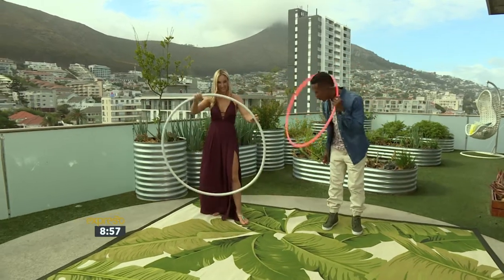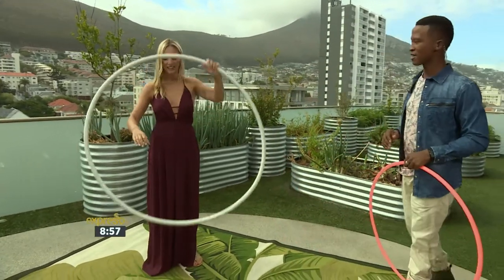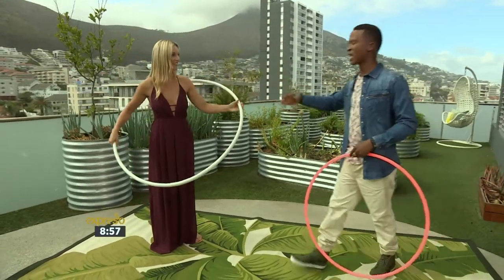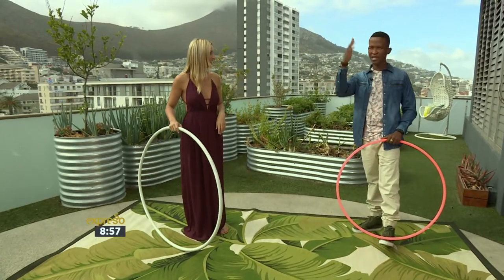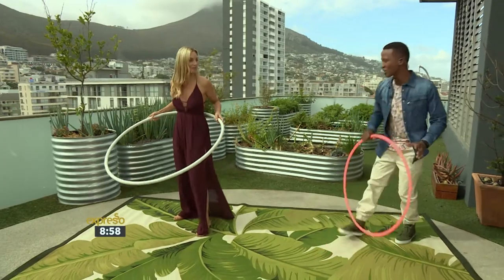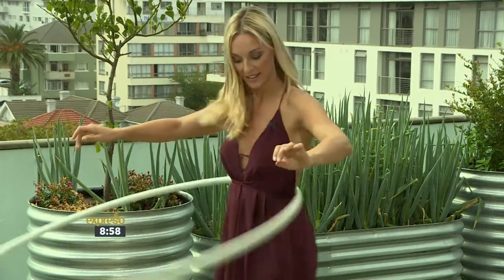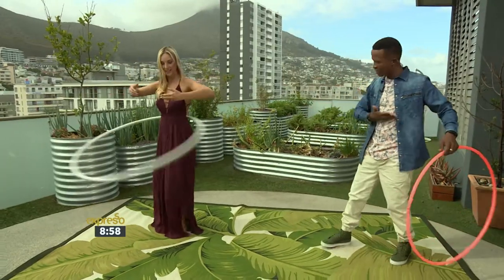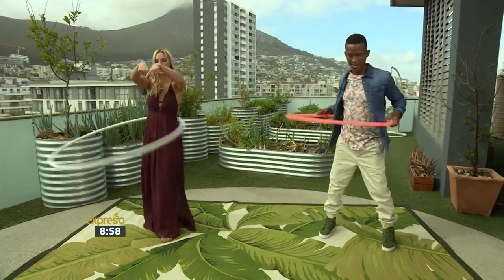Challenge: Hoop de Loop with Jade Hubner